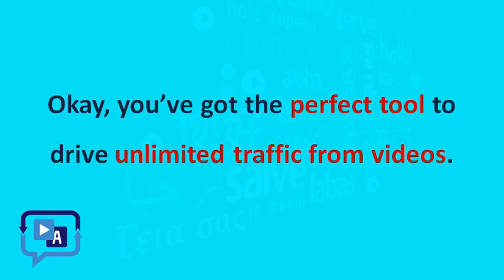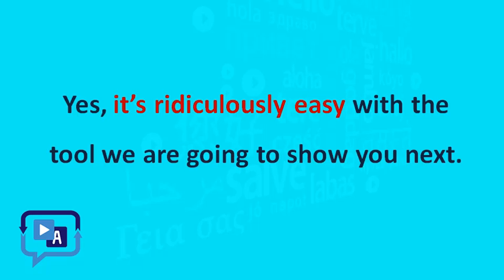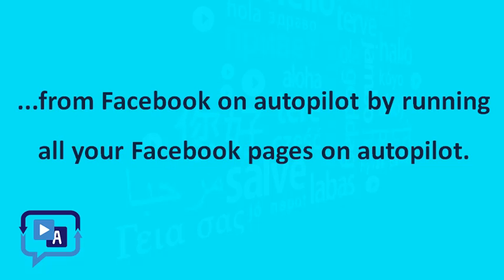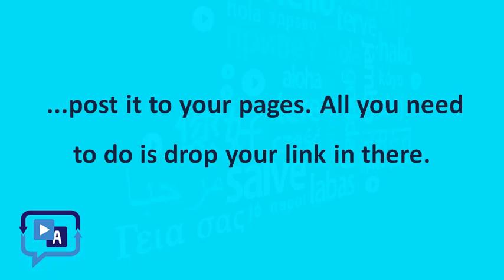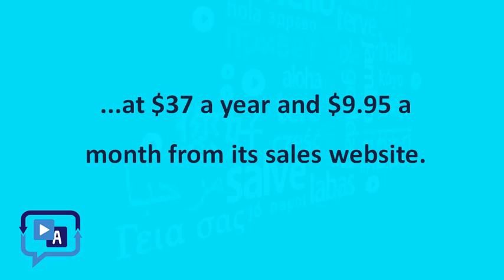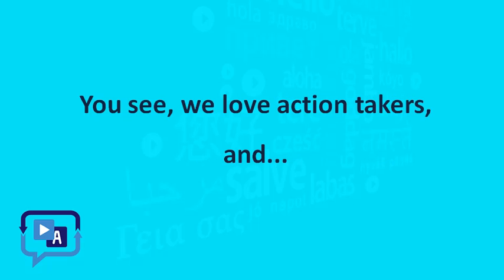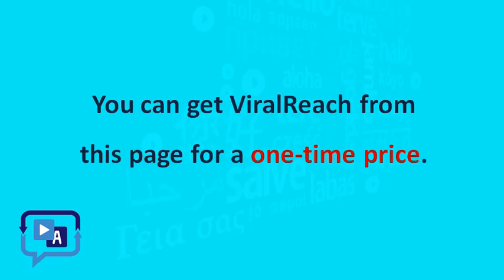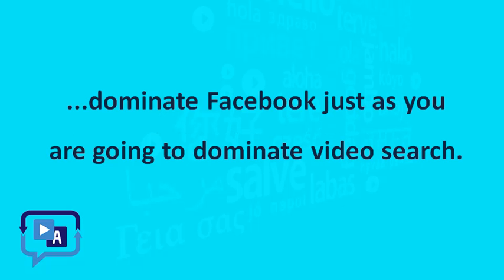Vidscribe Viralreach PRO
Vidscribe AI Pro is something that should not be missed. The Pro version gives you potential to explode your traffic. It is your window to top rankings and more traffic.

It gives you an edge over your competitors. Not going for the Pro version may be equivalent to losing up to 50% of your potential traffic.

You will also miss out on readymade sales website that can get you high paying clients. Just 100 extra leads or just one client can cover your money.

With Pro you also get unlimitedsiteanalysis. You could be billing customers thousands of dollars a year. Focus on growing your business.

If you miss out on Pro, you’ll also miss on two years of upgrades, worth hundreds of dollars. The SEO world is always changing, and we keep improving things constantly to stay abreast.

If you don’t get Pro now, you won’t get any more upgrades after 12 months. If you are still unsure go for the TubeRankJeetProTrial for 14 days only for $1.

Use it for 14 days. If you don’t like it, tell us anytime before the end of the 14 day period and we will give you $5 back.